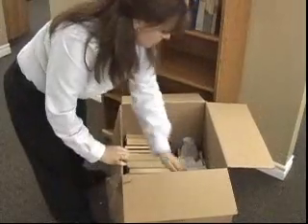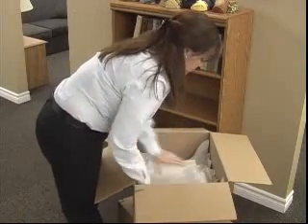How To Professionally Pack Books for Moving, by Vancouver Moving Company: Ferguson Moving & Storage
How to pack books for moving from the Vancouver Moving Company Ferguson Moving & Storage in Vancouver, B.C.

If you are looking for professional movers in Vancouver, call or visit the Ferguson Moving & Storage for our Vancouver moving and storage specials and flat rate moving quotes.